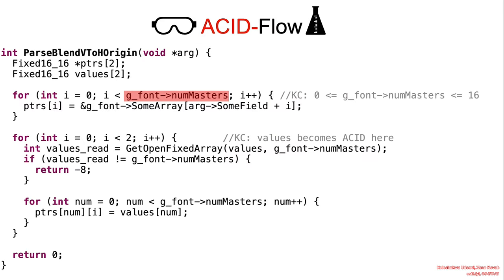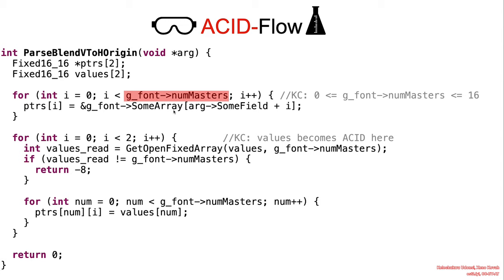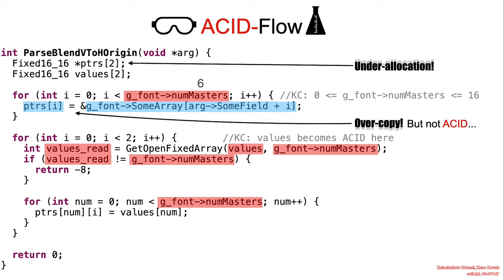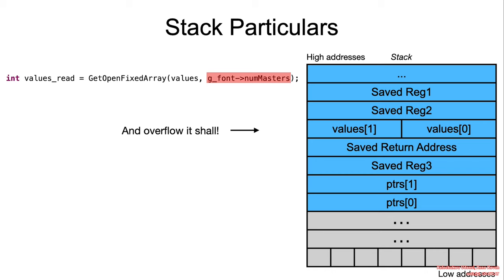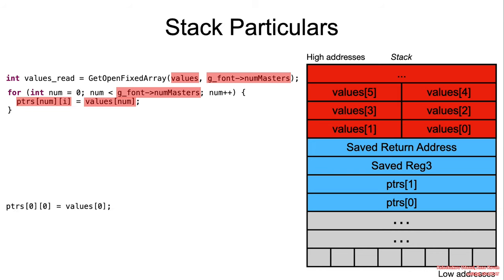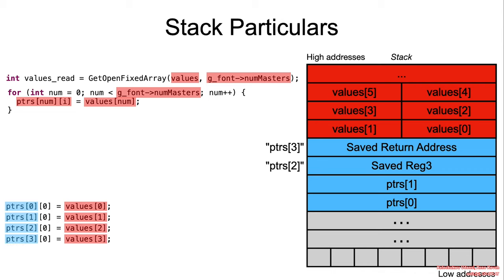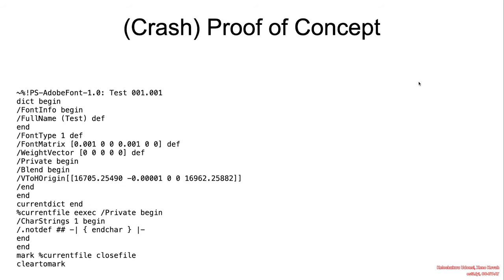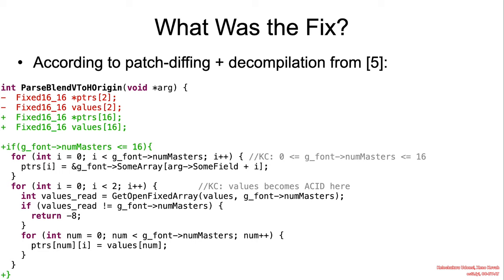Vulns1001 05 Out-of-Bounds-Write 🌚CVE-2020-1020📃2️⃣ 02 ACID Flow